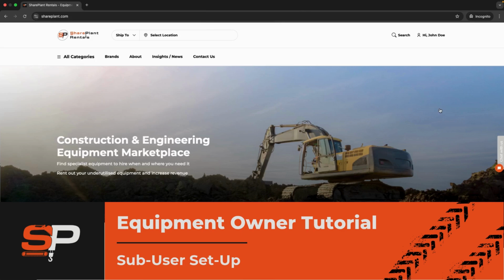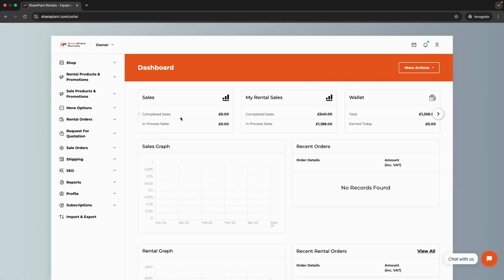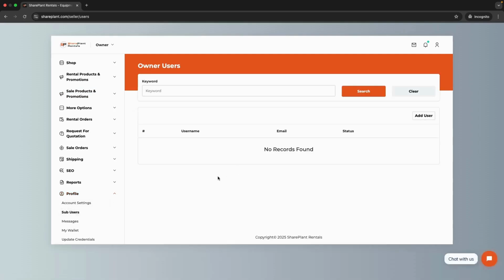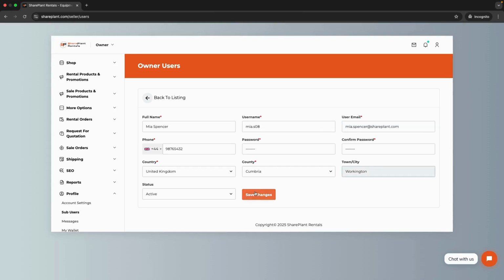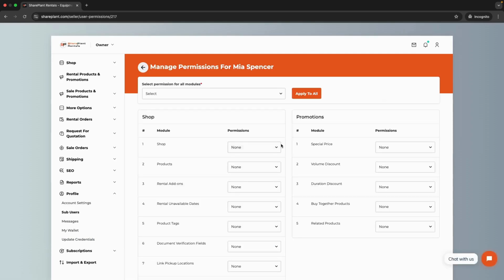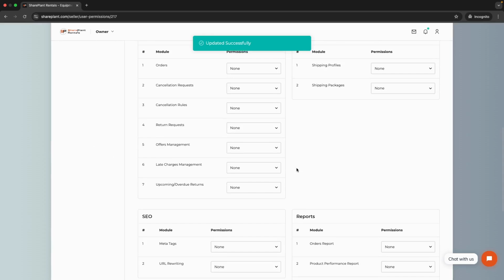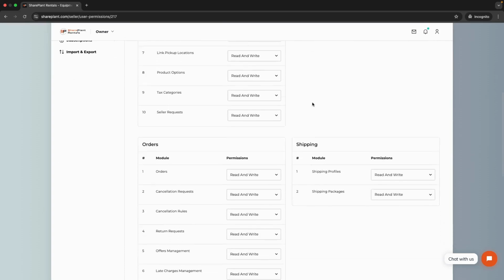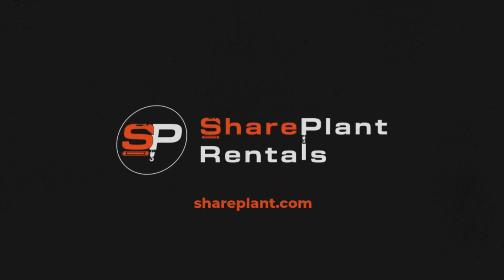Equipment Owner Tutorial 13 - Sub Users Set-Up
Equipment Owner Tutorial 13 - Sub Users Set-Up Tutorial
In this tutorial, Equipment Owners will be shown how to create their sub-users. This step-by-step guide covers:

- How to create their sub-users
- Who your sub-users are
- Which permissions you can select for your sub-users

Whether you're new to the platform or looking to optimise your use of SharePlant Rentals, this tutorial will help you get up and running quickly.